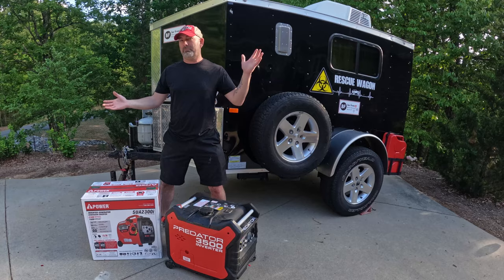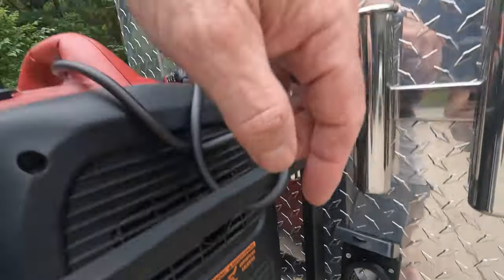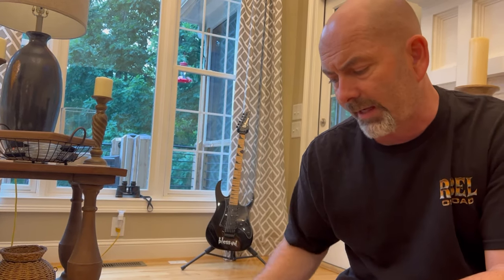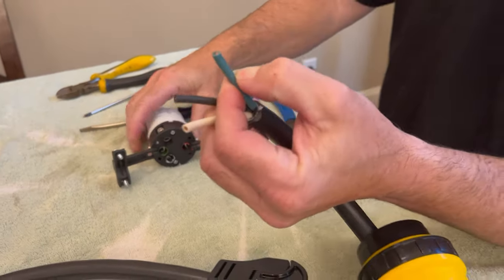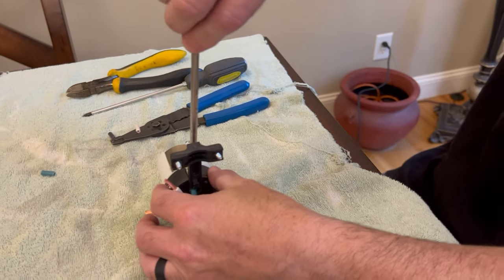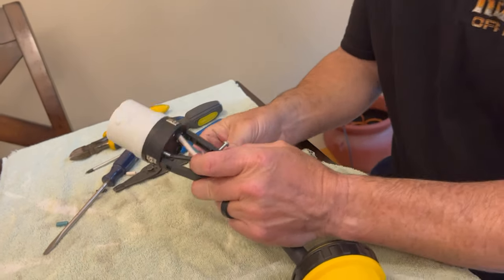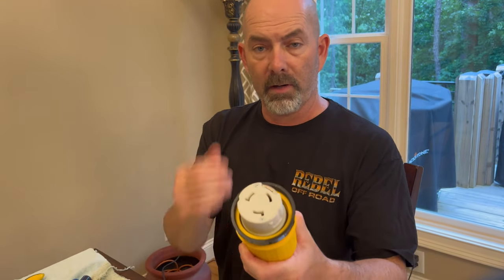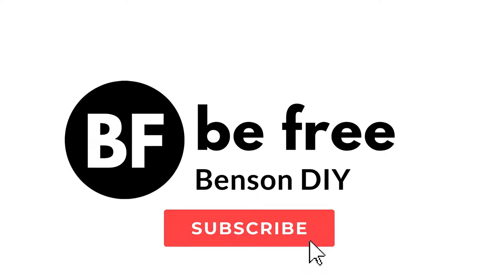HOW TO WIRE A 30 AMP RV GENERATOR CABLE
In this video we create a permanent 30 amp RV cable that connects the Rescue Wagon (cargo camper conversion) to the mounted generator. We did this so we can pull in anywhere, anytime, pull the cord and have instant power! This allows us to BE FREE!!!